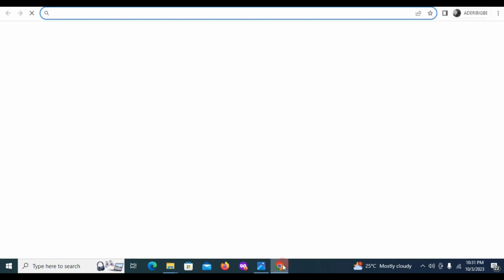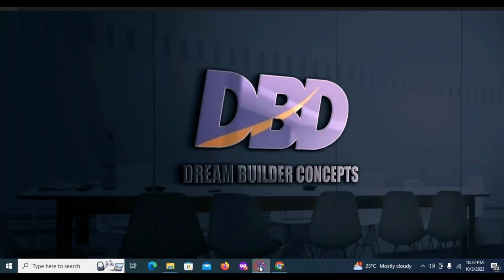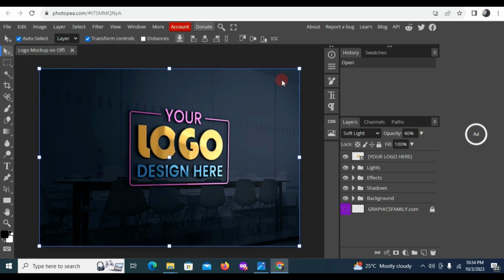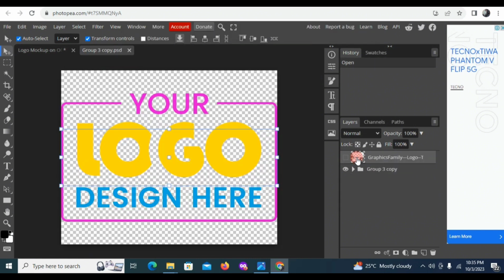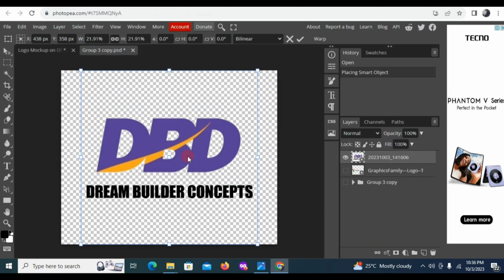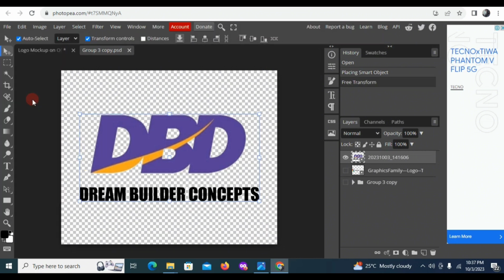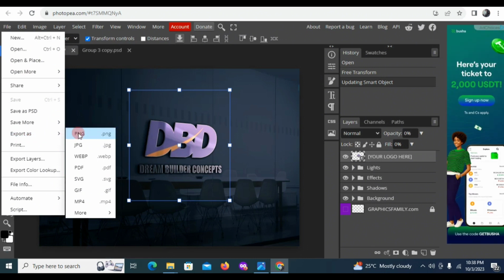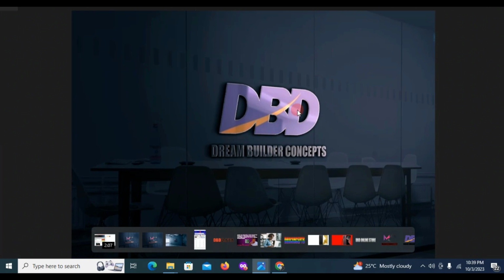HOW TO CREATE 3D LOGO MOCKUP UNDER 3 MINUTES WITH YOUR SMARTPHONE FOR FREE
Have you ever wondered how to create a logo for FREE?  In this tutorial, I will show you step by step how  to convert 2D logo to 3D on smartphone under 2- 3 minutes
for free

how to create logo in pixellab
how to create flyer in Pixellab
design with mobile phone
Pixellab logo design for beginners
Pixellab flyer design tutorial
Pixellab font download
3d mockup